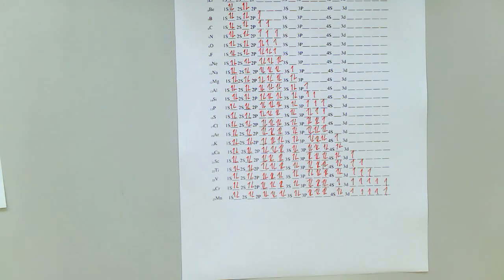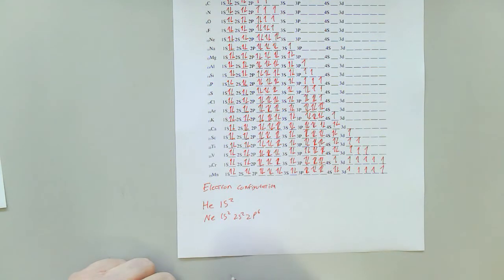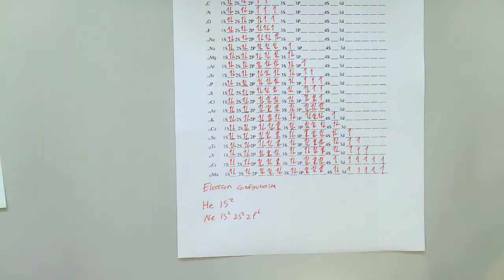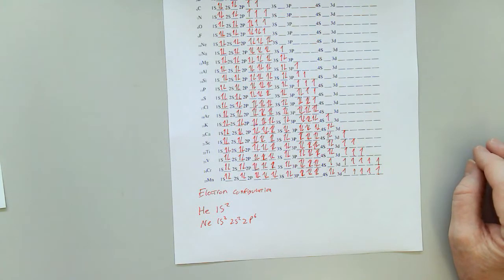Honors Atomic pg 13 14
This is pages 13-14 of 16 for the Honors Chemistry Lecture Outline dealing with atomic structure.

It discusses electron configurations, electron orbital diagrams, and the AUFBAU Principle.